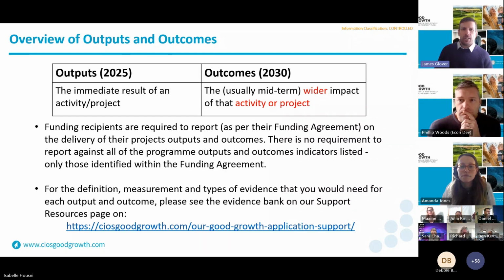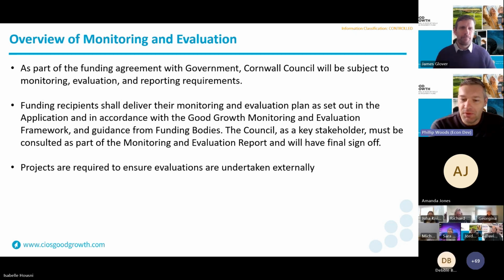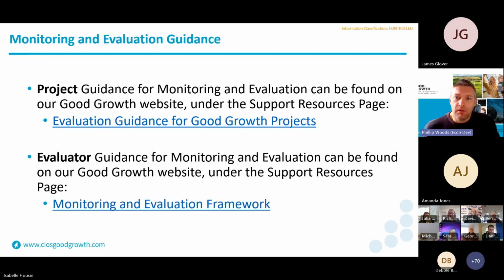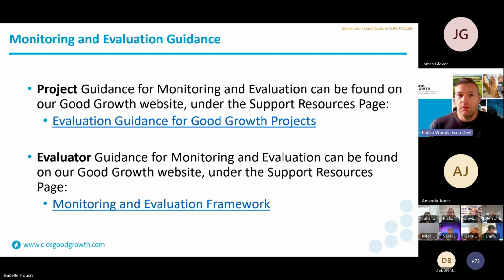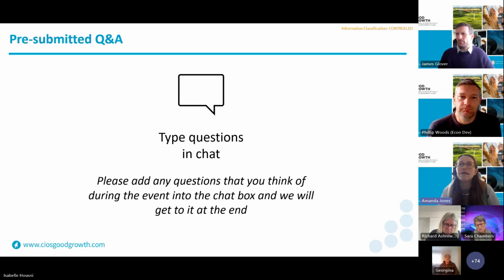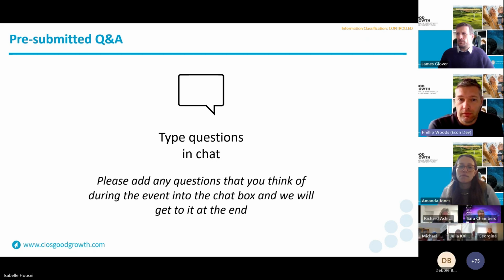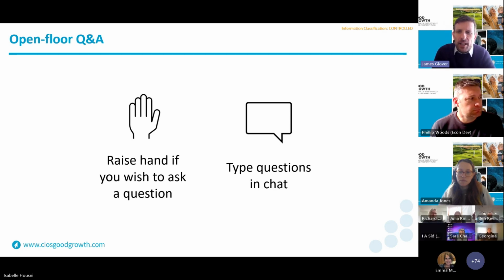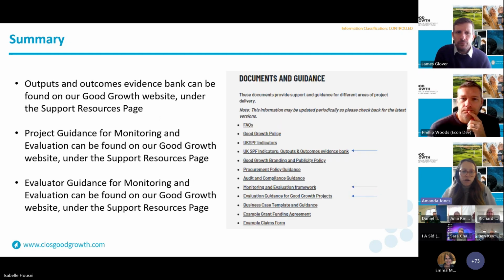Outputs, Outcomes and Monitoring and Evaluation Q&A Webinar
Outputs, Outcomes and Monitoring and Evaluation Q&A Webinar recording from our event on 23rd February